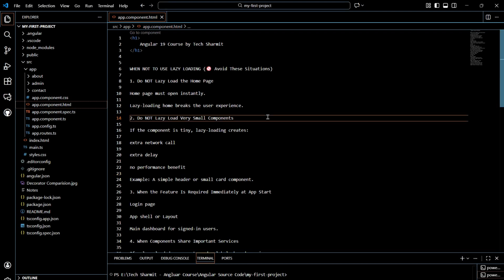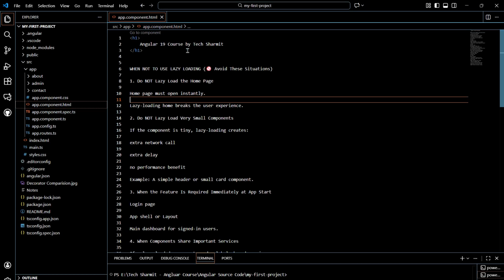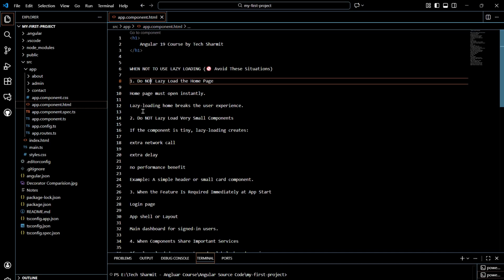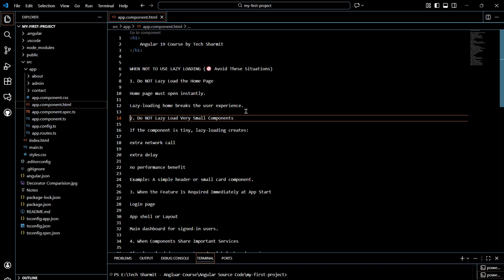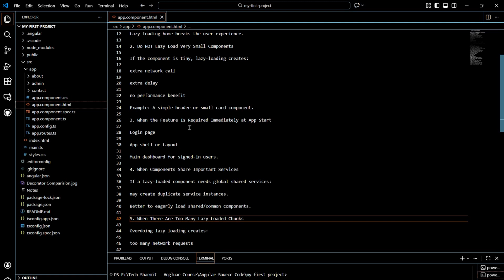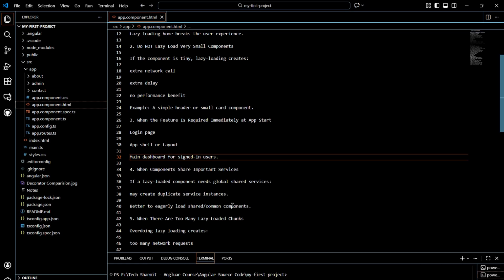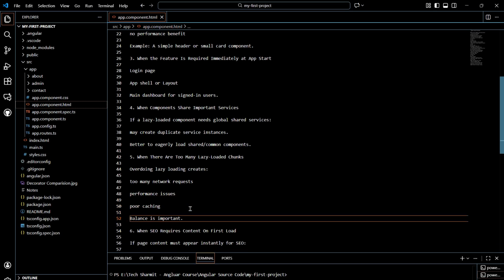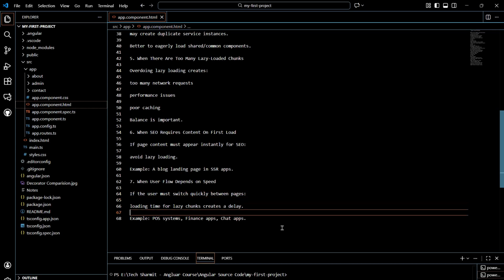When not to use lazy loading | Angular tutorial in English (Session-237)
In this Angular session, learn the important scenarios where lazy loading should NOT be used. While lazy loading greatly improves performance, using it everywhere can actually slow down your application, create unnecessary complexity, and negatively impact user experience. This session helps you understand when eager loading is the better choice.

What You’ll Learn in This Video:

1.When lazy loading becomes harmful instead of beneficial

2.Scenarios where eager loading performs better

3.Modules that should always load upfront

4.Why overusing lazy loading impacts UX

5.How lazy loading affects shared components and services

6.When lazy loading causes unnecessary network calls

7.Best practices for mixing eager and lazy loading correctly

Concept Breakdown:

🔹 Core / Essential Modules:
Modules required immediately after app startup — Home, Auth, Layout, Shared UI — should not be lazy loaded.

🔹 Frequently Visited Routes:
Lazy loading routes visited repeatedly creates repeated network fetches and slower navigation.

🔹 Very Small Modules:
If a module contains only 1–2 components, lazy loading adds unnecessary overhead.

🔹 Shared Services & Global State:
Lazy loading can create multiple instances of shared services, breaking state management.

🔹 Critical UX Features:
Anything needed instantly — header, footer, menus, dashboards — must be eagerly loaded.

🔹 SEO-Sensitive Apps (SSR):
Lazy loading might delay content rendering, impacting indexing and page performance.

🔹 Apps with Poor Network Connectivity:
Too many lazy-loaded chunks can cause delays on slow networks.

FAQs (When NOT to Use Lazy Loading)

Q1: Which modules should never be lazy loaded?
Q2: Does lazy loading slow down frequently visited pages?
Q3: Can lazy loading break shared services?
Q4: Is lazy loading good for small feature modules?
Q5: How do I decide between lazy loading and eager loading?

when not to use lazy loading angular, lazy loading disadvantages, angular eager loading explanation, angular performance pitfalls, lazy loading vs eager loading, Tech Sharmit Angular tutorials, angular routing best practices